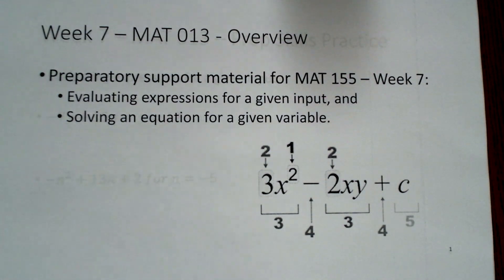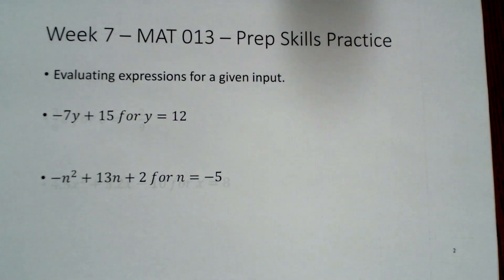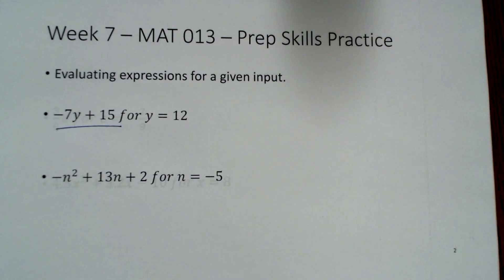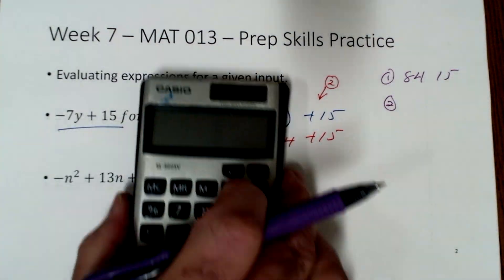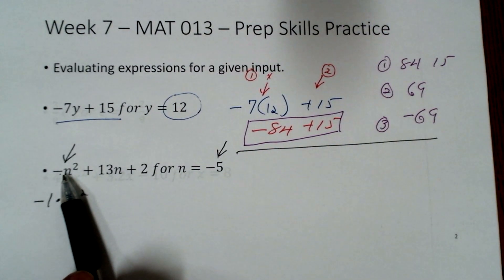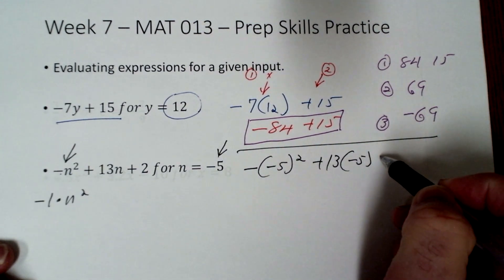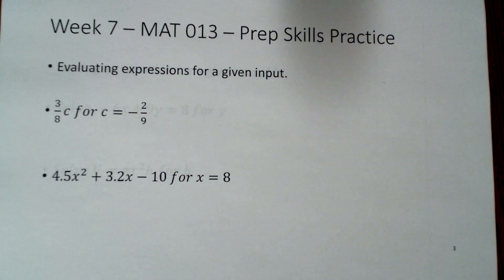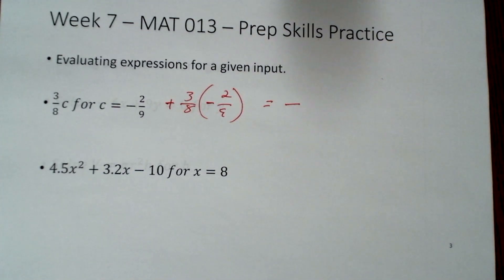Week 7 - MAT 013 (15 Week)